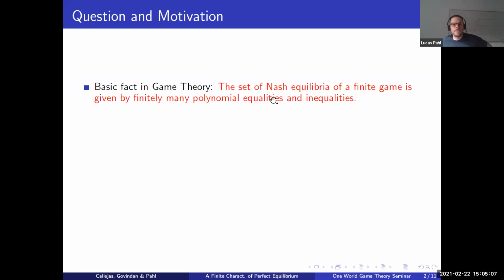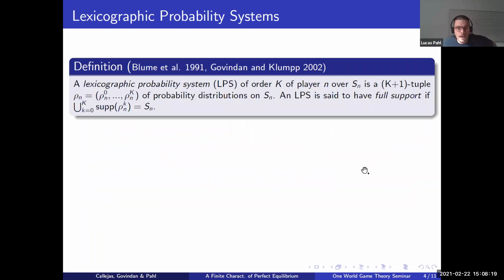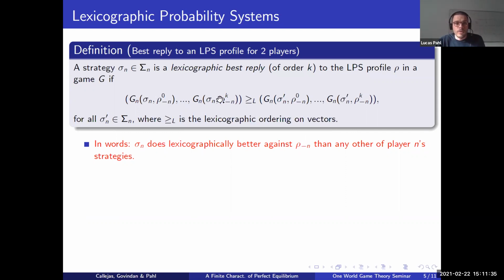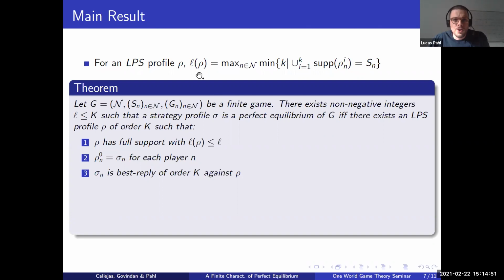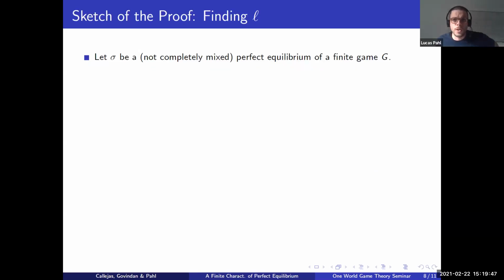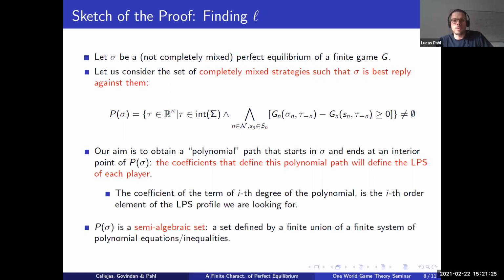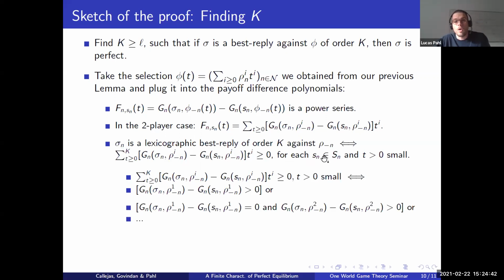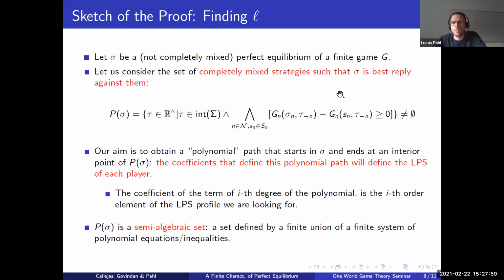"Lucas Pahl talk on "A Finite Characterization of Perfect Equilibrium